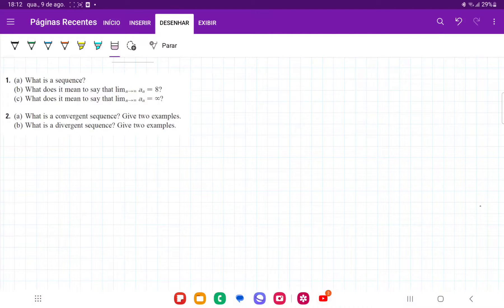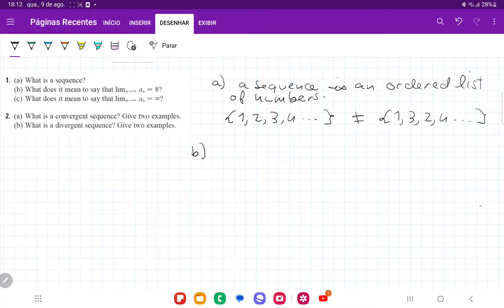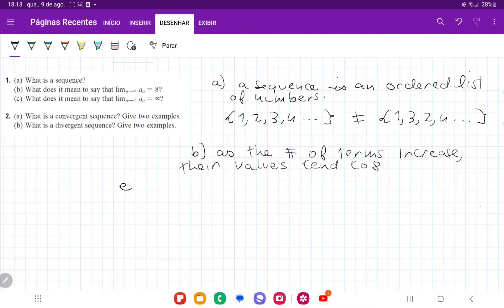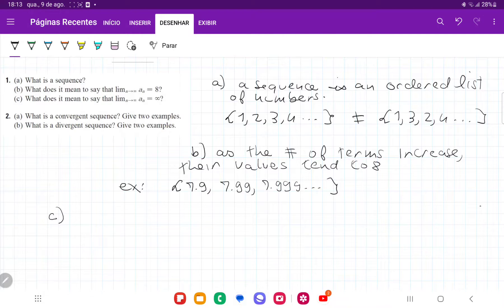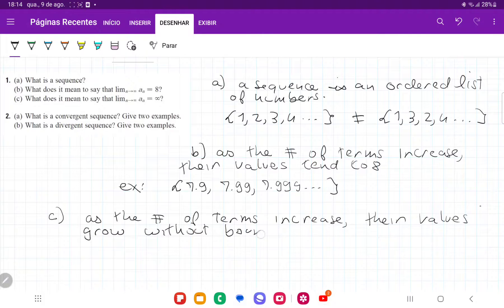11.1.1 a) What is a sequence? b) What does it mean to say that the limit as n approaches infinity...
(a) What is a sequence?
(b) What does it mean to say that the limit as n approaches infinity of an = 8?
(c) What does it mean to say that the limit as n approaches infinity of an = infinity?